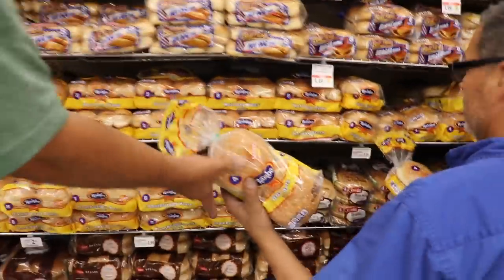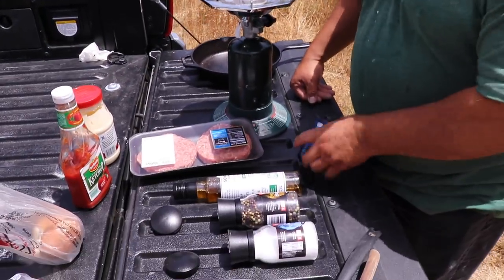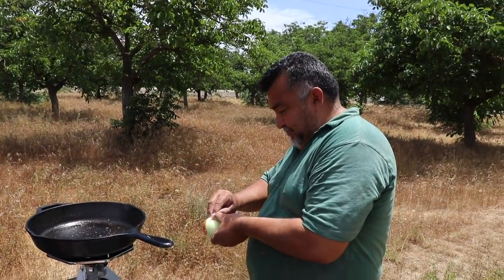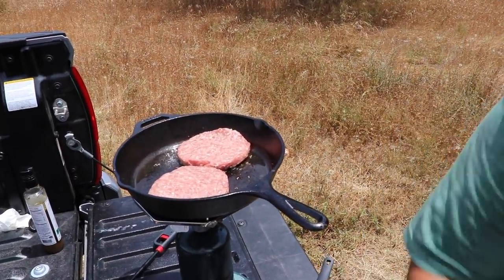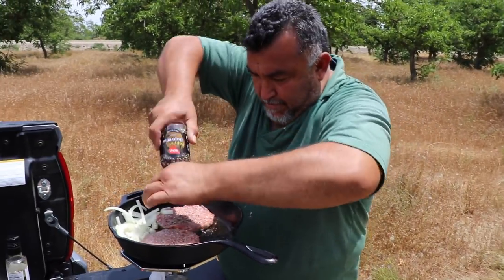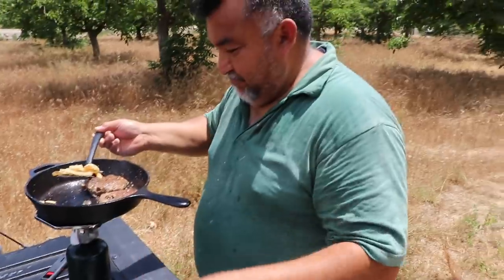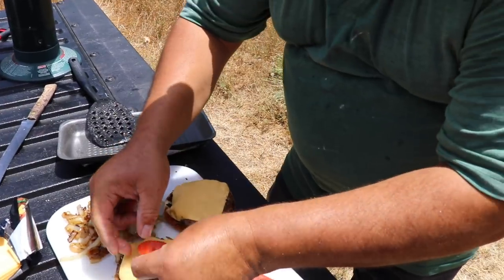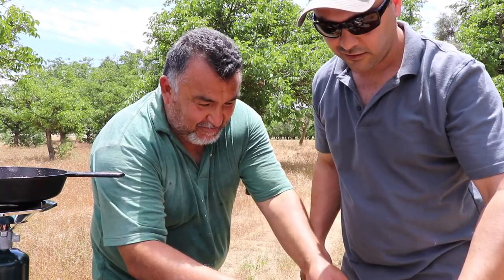Cheeseburger with a cast iron skillet, no recipe needed